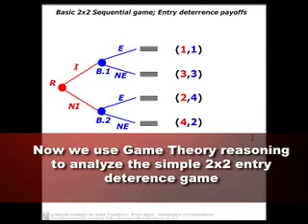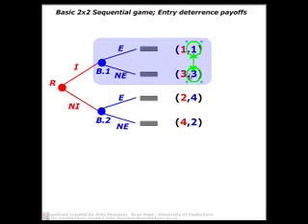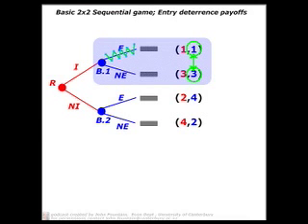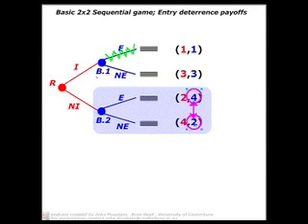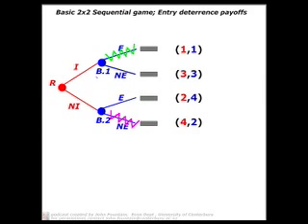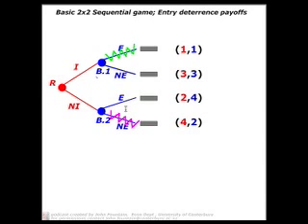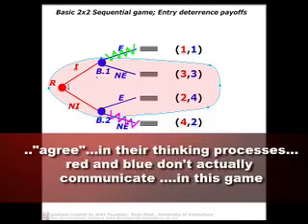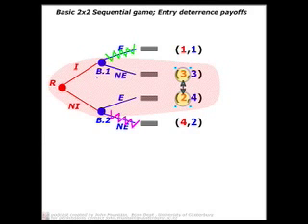How to analyze a sequential game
This is a short excerpt from one of my lectures in a 21 lecture series on introductory game theory. The course, Introduction to Ga This is a short excerpt from one of my lectures in a 21 lecture series on introductory game theory. No economics or math prerequisites - just an inquisitive, curious mind. The course is based on the text by Dixit and Skeath "Games of Strategy" , though i depart from it in several places.
All 21 lectures are available on uctv.canterbury.ac.nz in the Strategic Economics collections (can also be accessed through iTunes podcasts if you prefer - search on game theory in the description field for podcasts)